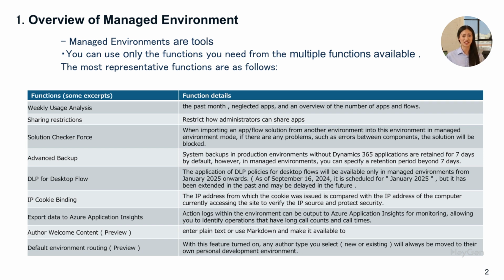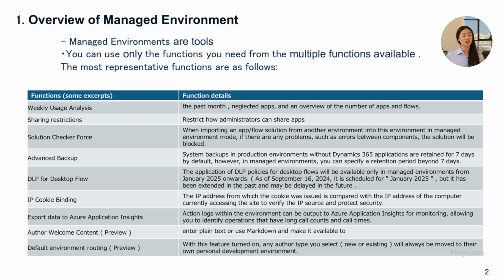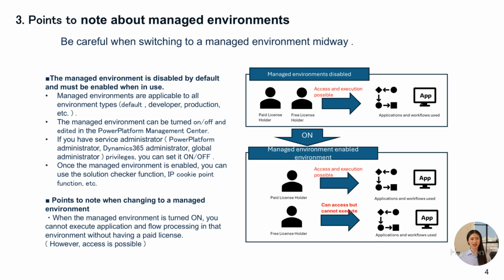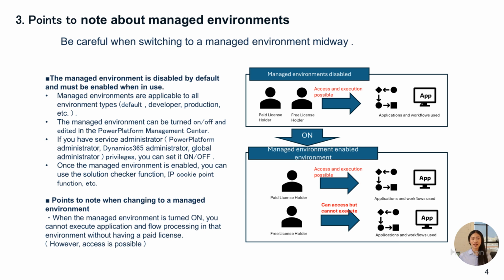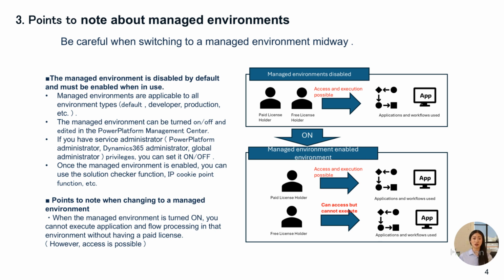Power Platform Managed Environments Explained | Complete Guide 2024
A comprehensive guide to Microsoft Power Platform's Managed Environments. Learn essential features, implementation scenarios, and governance best practices from an experienced consultant.

⏰ Timeline:
00:00 Introduction
00:37 Overview of Managed Environment
02:46 Usage Scenarios
04:52 Key Points to Consider
1:56 End

🔑 Key Topics Covered:
- What are Managed Environments?
- Essential features and functions
- Implementation scenarios
- License considerations
- Security and governance tips
- Best practices for enterprise deployment

💡 Perfect for:
- Power Platform Administrators
- IT Professionals
- Solution Architects
- Business Analysts
- Enterprise Developers